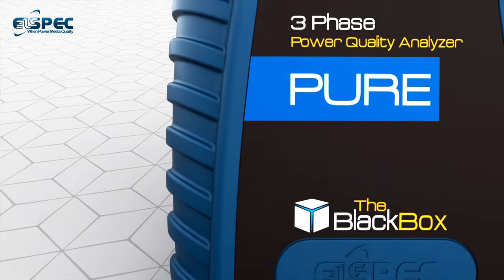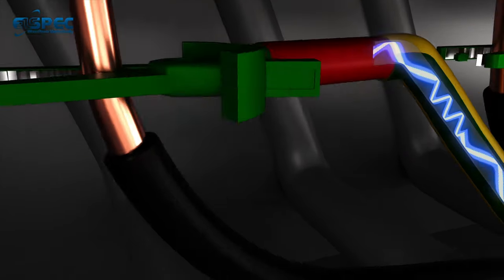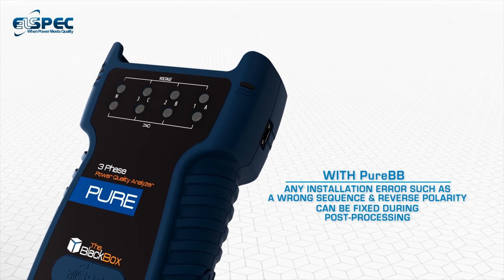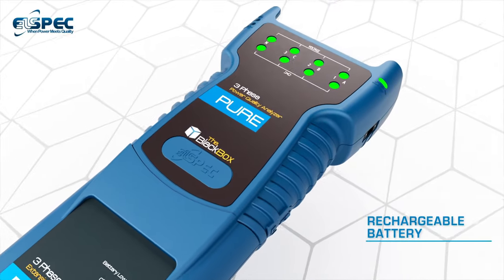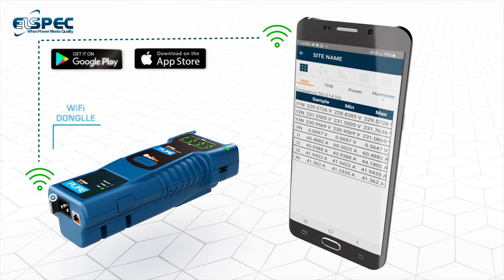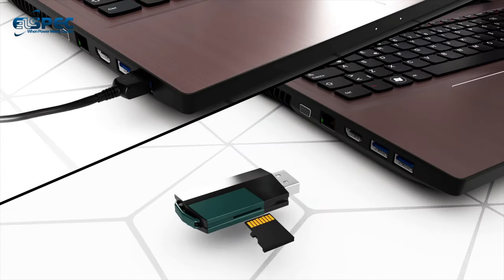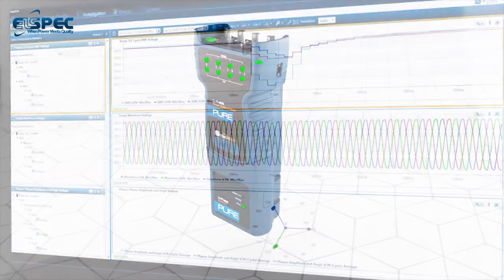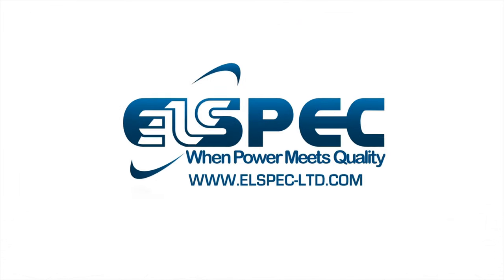PureBB - Hand held power quality analyzer with continuous waveform recording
The PureBB is an handheld power quality analyzer that continuously record all waveform signal without the need to set triggers or threshold.